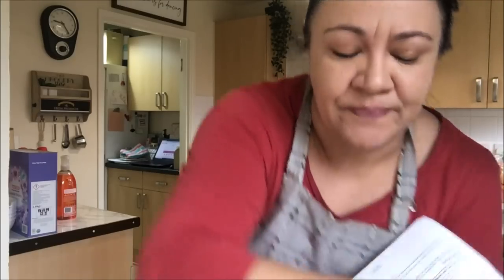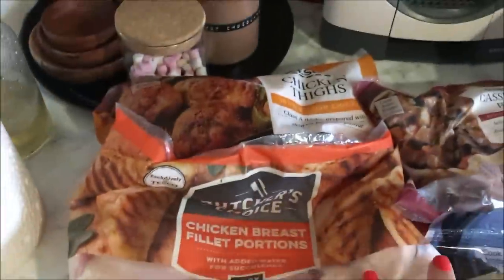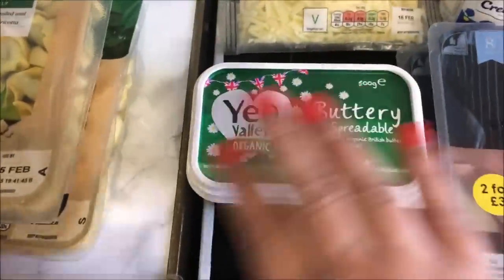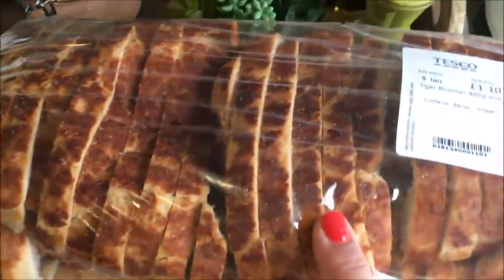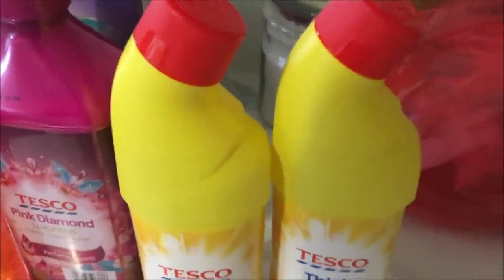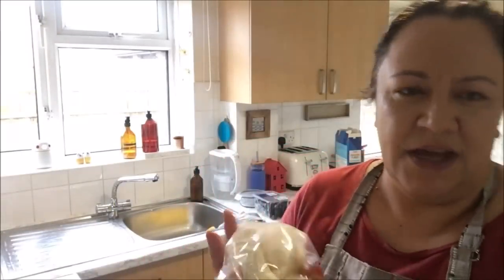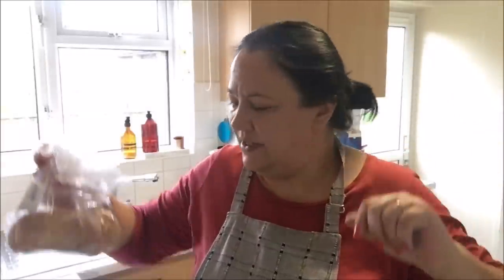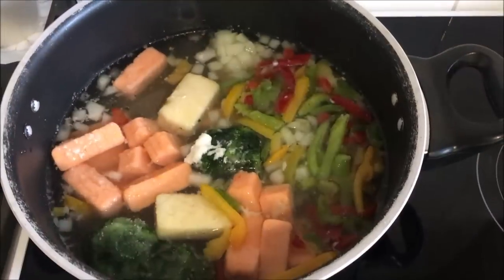Tesco Grocery Haul - Organisation+Making soup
Liliana